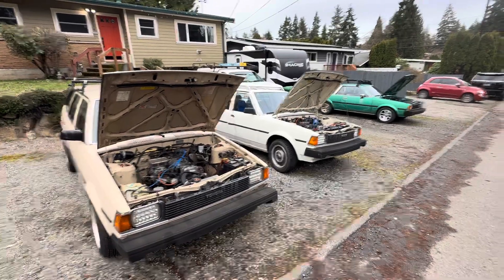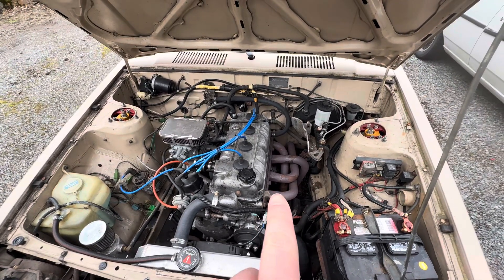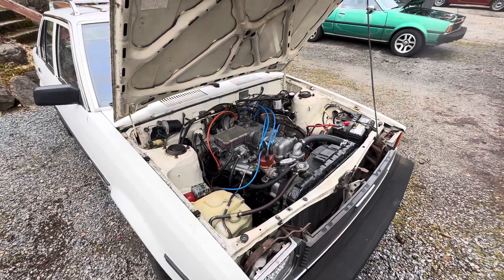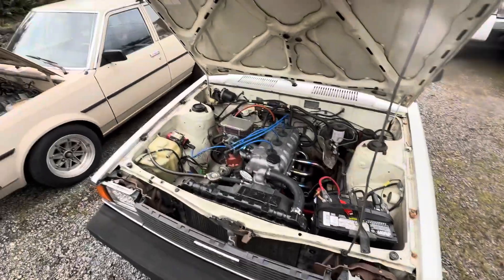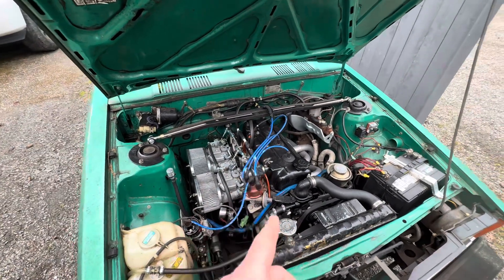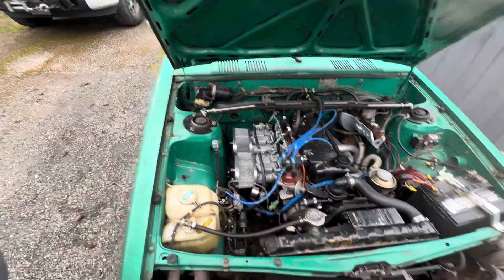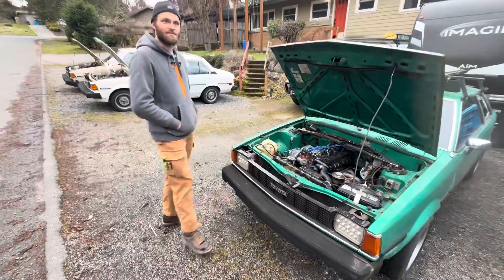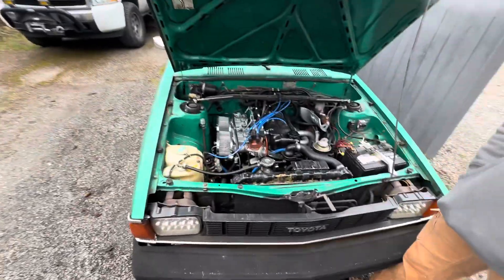Toyota 3TC Dynometer power discussion: stock, mild and street/race build.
In this video my brother and I talk about our 3 TE72 Toyota Corollas and their respective T-series engines, that were rated for 80-85 Crank HP stock. And what results we got at the wheels on the dyno on multiple tests with:
1. A completely stock internally 12T engine with bolt on mods: 32/36 Weber carburetor, 4-1 header, and 2.5" exhaust. 69HP, about right for 80-85 crank HP - driveline loss.

2. A mild garage rebuilt 3TC: stock pistons, cam (232@,50*, .405 lift), minor head porting, 2" exhaust and header, 32/36 Weber carburetor. 96HP at the wheels, a 25-30HP improvement over stock

3. A more street/race built 3TC: high comp pistons, cam (232@,50*, .405 lift), head porting, 2.5" exhaust and header, 44mm Mikuni sidedraft carburetors. 127HP at the wheels, a 50-60HP improvement over stock.

All engines had their ignition timing curves optimized, 34-36* of total advance by 3000rpm. And were using stock igniters and distributors with MSD coils.

A great comparison on what you could expect power wise from each setup.
We worked hard to put these tests together because in the 20 years we have been playing with these old Toyotas, most of the old timers don’t share their dyno results on more “simple” builds.

I might throw a set of 40mm Mikuni sidedrafts I have have on the sedan and test again to show that gain. Guessing another 10-15HP would be the result, with more lasting power from 6-7,000rpm instead of the rapid fall off seen with the 32/36.

Please comment with any questions or comments, thanks!